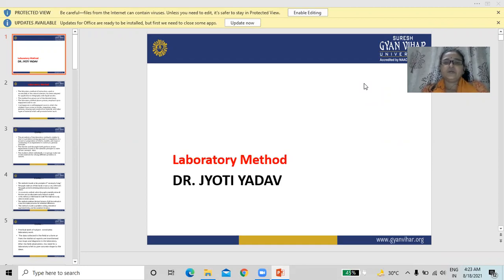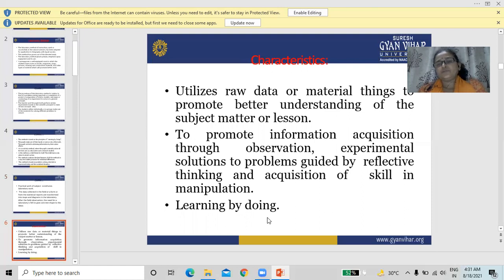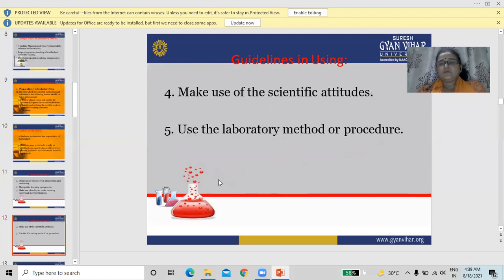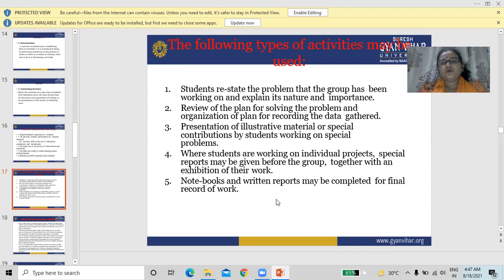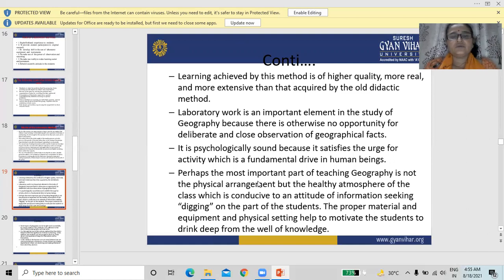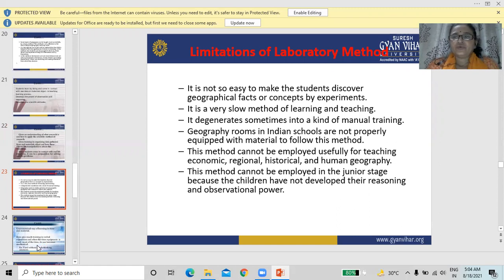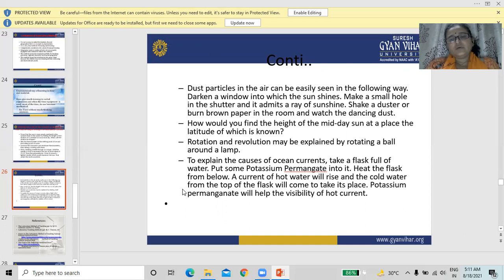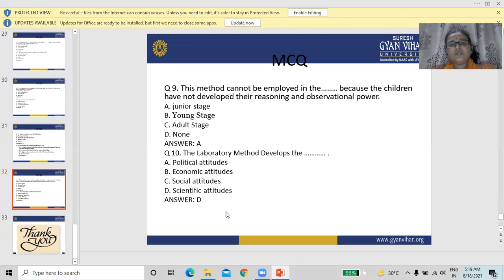Laboratory Method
The Laboratory Method is a planned learning activity dealing with original or raw data in the solution of problem. It is a procedure involving first hand experiences with materials or facts derived from investigations or experimentation. Of it, the Laboratory Method is not one that may be used exclusively.